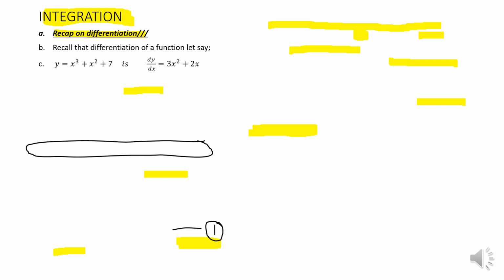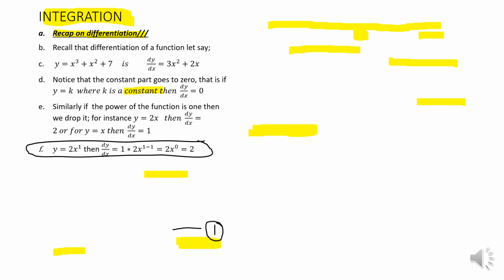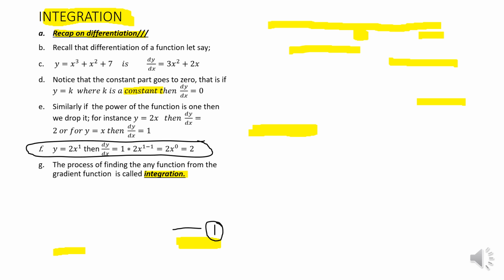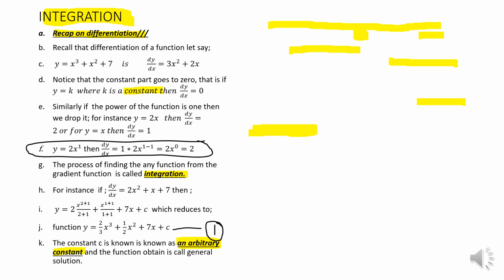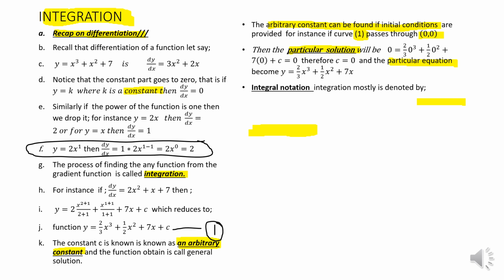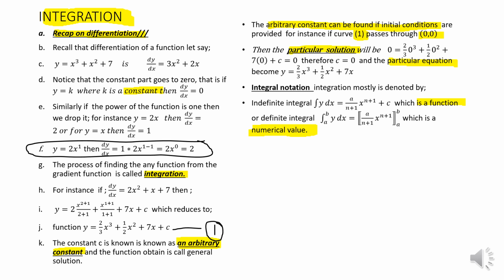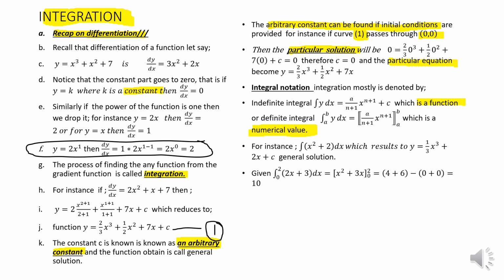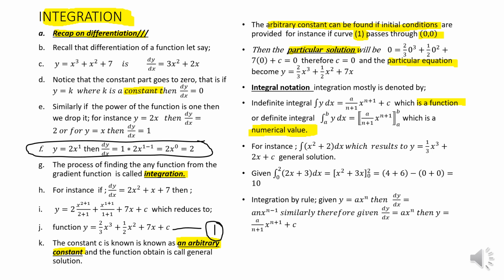How to integrate functions in a minute||Tr Oigo MSc Online Schooling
Integration approaches, finding the arbitrary constant and types of integrals.